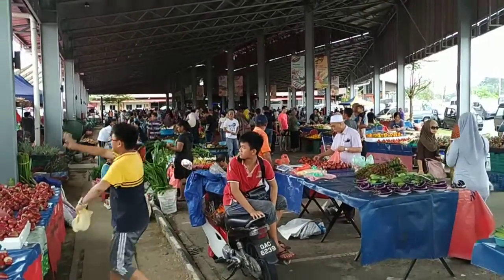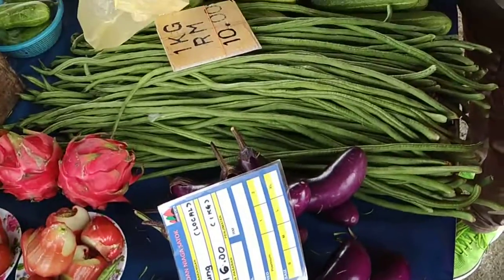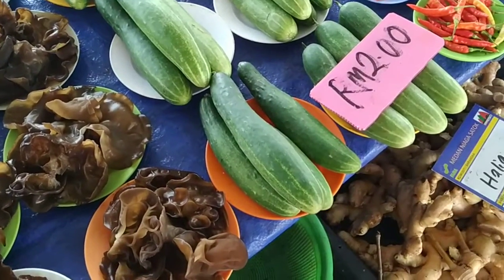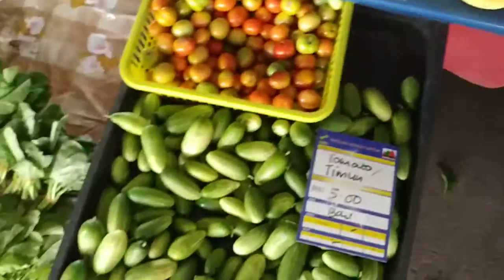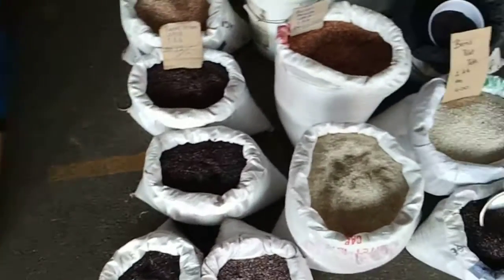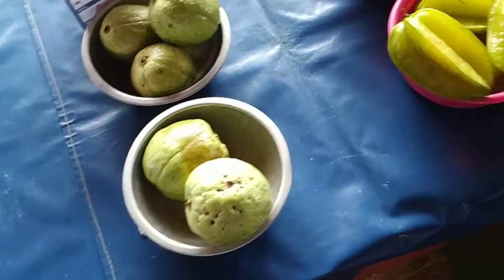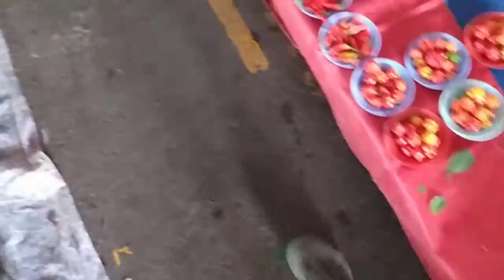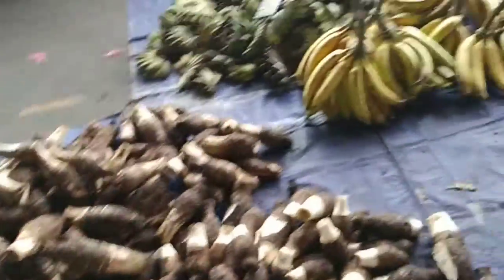Striking huge Satok weekend market Kuching, Borneo